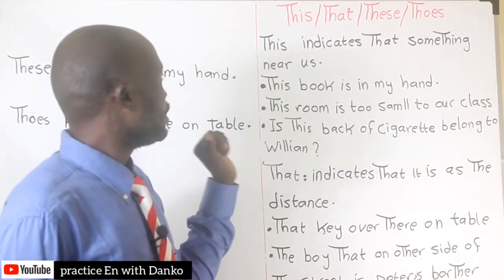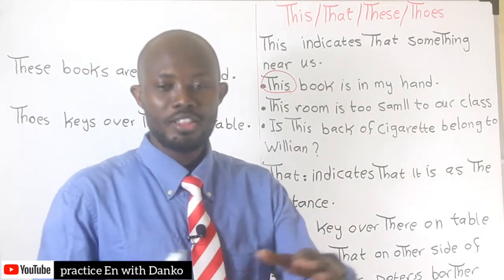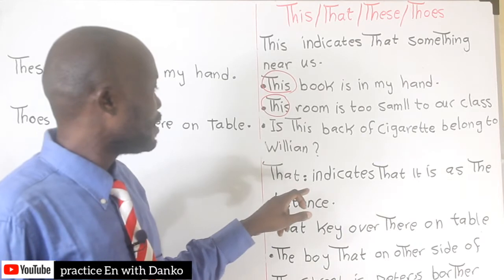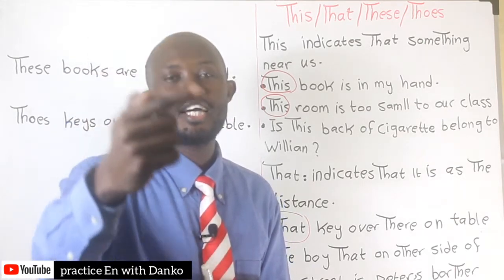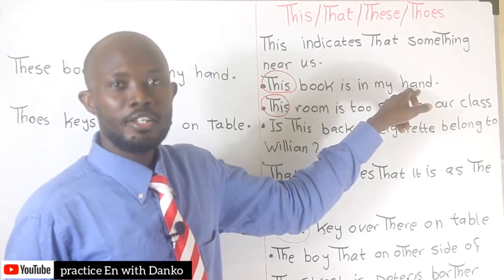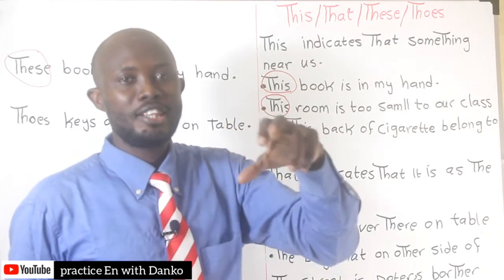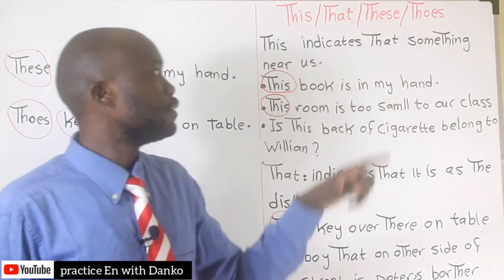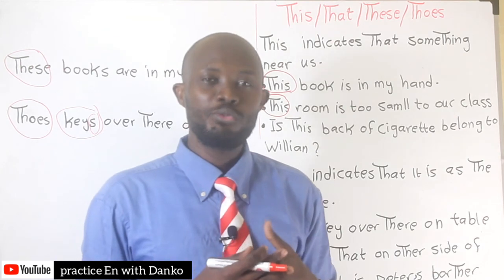Demonstrative pronouns , ThIS/ THAT/ THESE/and THOSE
This ,indicates that something near us
this pen it men
this is his first time at our class
that : indicates that it is a distant
look at that could
that boy in other side of street is John's brother
these / those indicates plural
these are my pen on the table
those are our cows